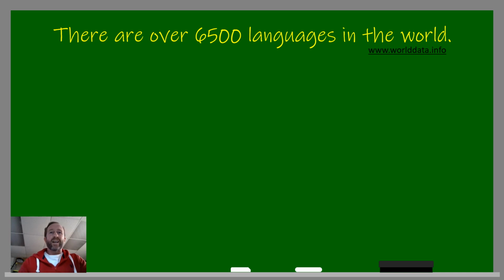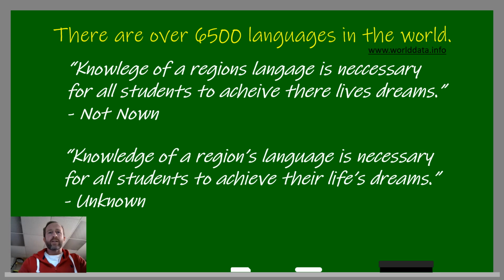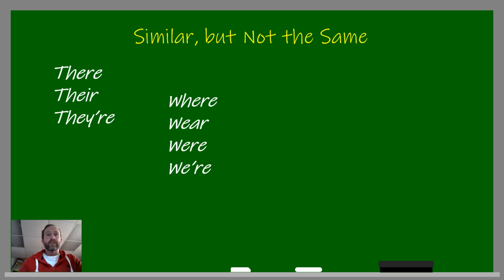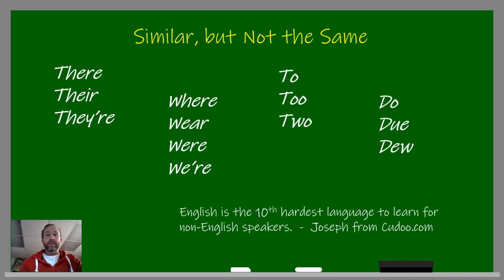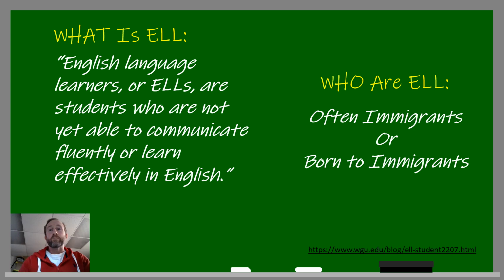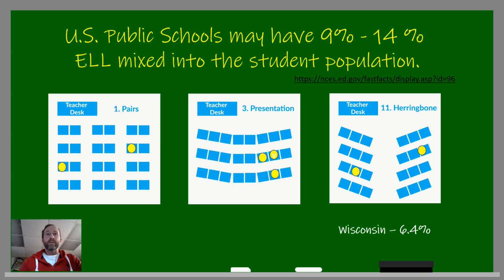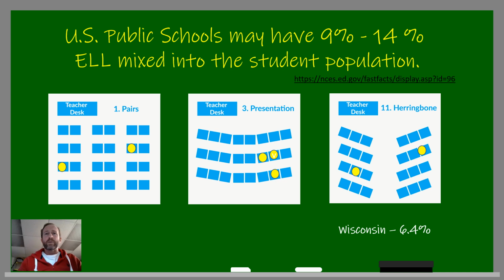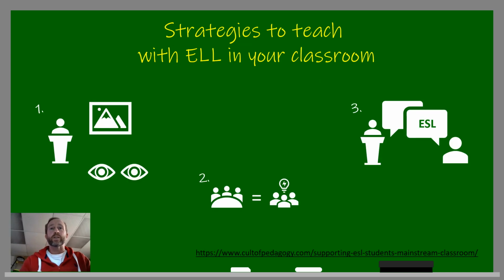Learning Needs - ELL - English Language Learners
This video displays some of the challenges with understanding the English language.  Then "What is" and "Who are" ELL students.  How many might be in your school or classroom.  Lastly, it goes through a variety of strategies that a teacher may use to accommodate ELL students.